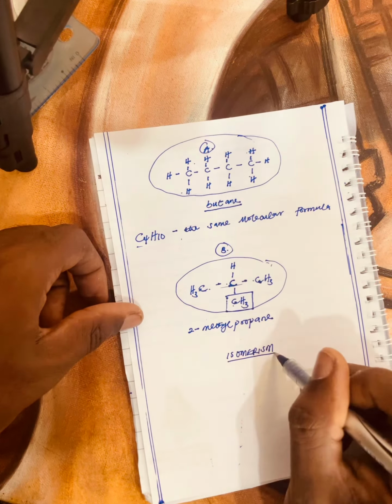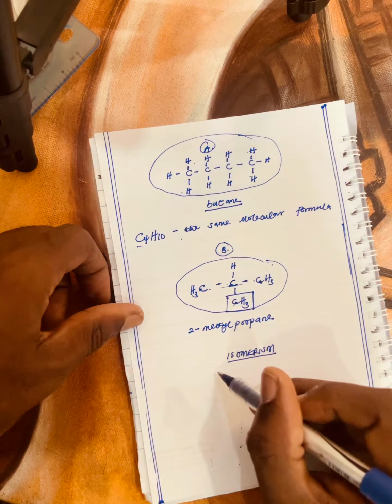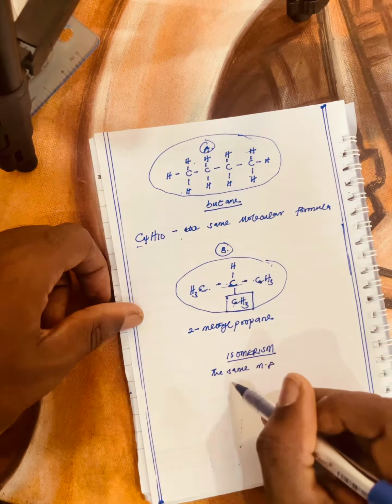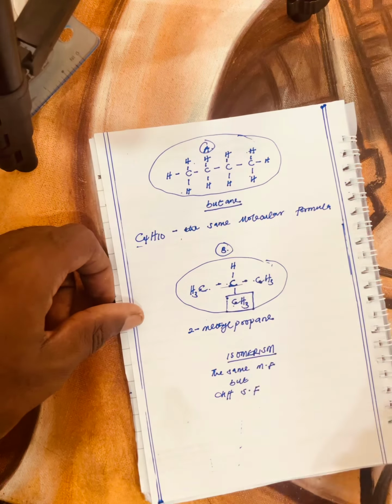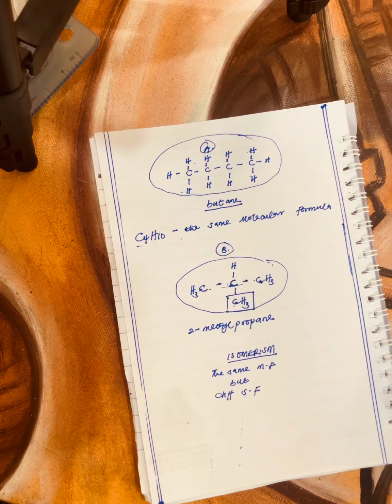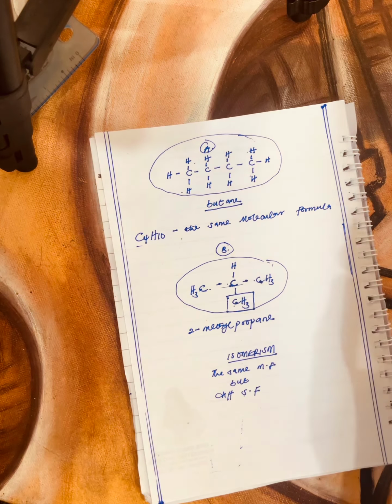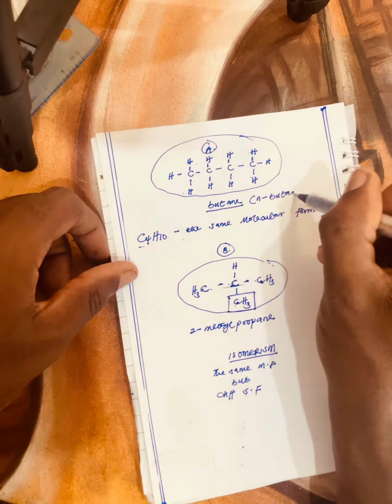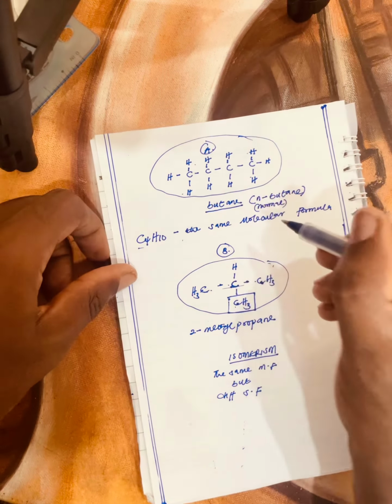Isomerism Definition Explained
Isomerism
Isomer
Chemistry
Organic Chemistry